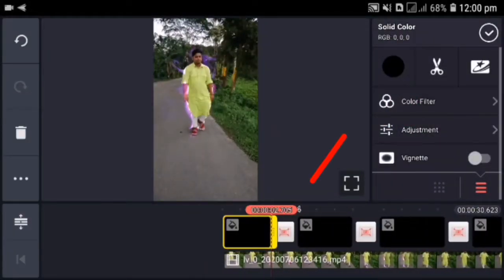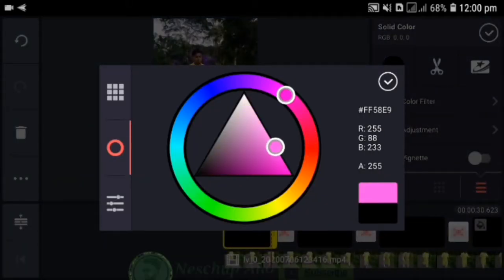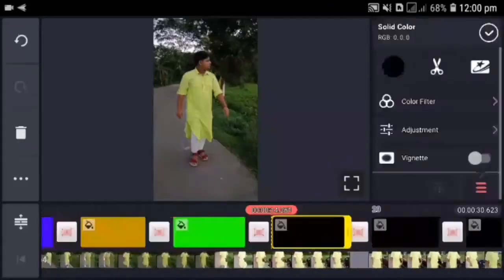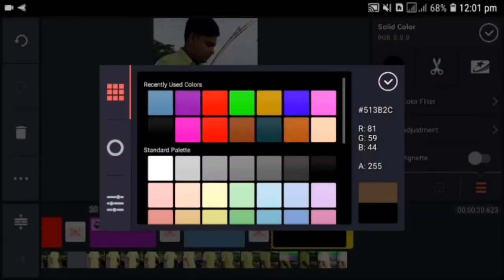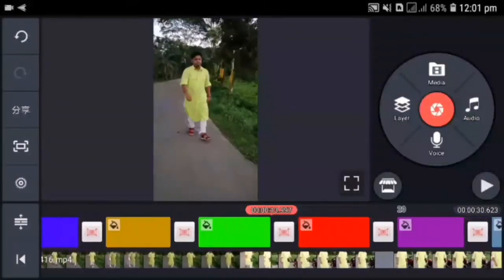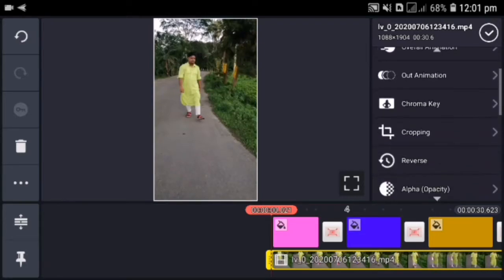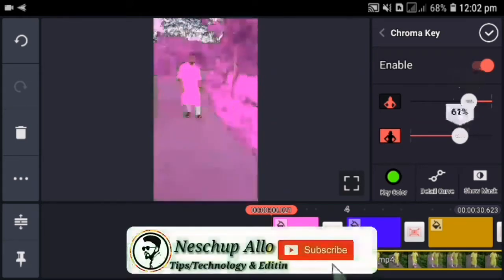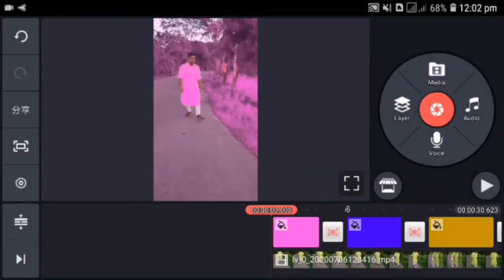Likee Nobel Prince Mamun Opu Vai Video Background Colour Change Video editing TIK TOK Video Editing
Hey What's up Guys Welcome Back To Brand New Video Today I Will Show You

Prince mamun opu vai noble video background colour change video editing tutorial || Likee video

Hi Friends I Am Md Jamil.In this channel we upload regularly 100% real video of Android Tips and Tricks,You tube Tips, Gaming Review, Picture Editing & Best Video Editing in Kinemaster.

আমাদের ভিডিও সবার আগে দেখতে Bell আইকন টিতে ক্লিক করুন ।
💜ধ্যনবাদ 💔